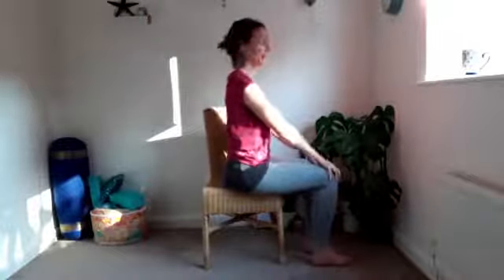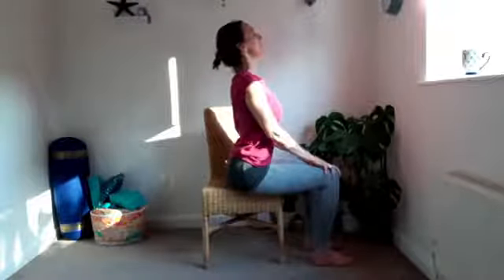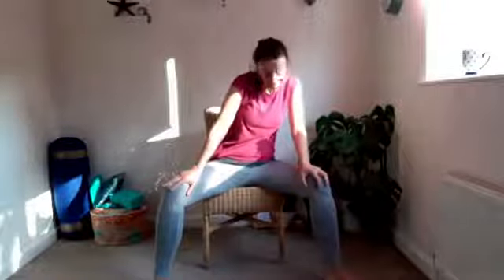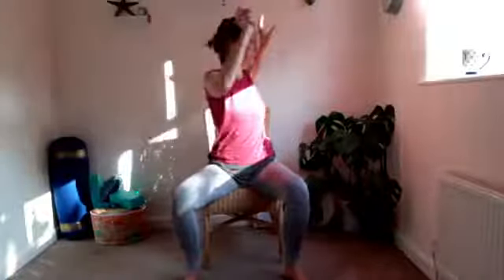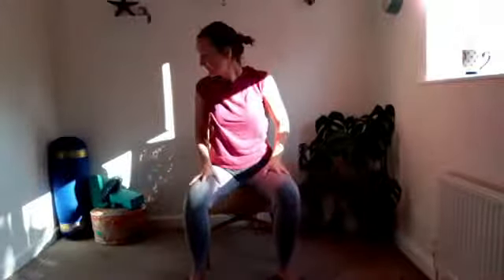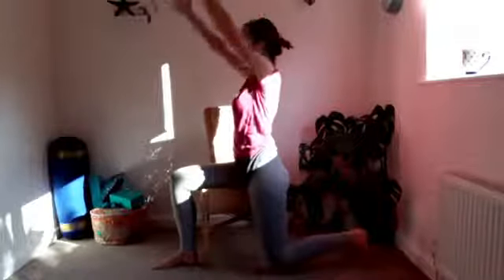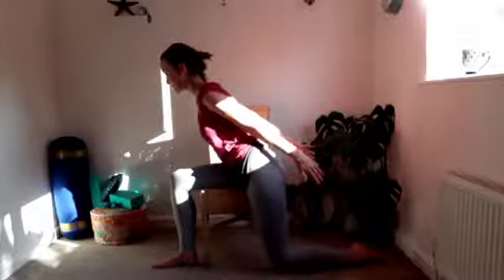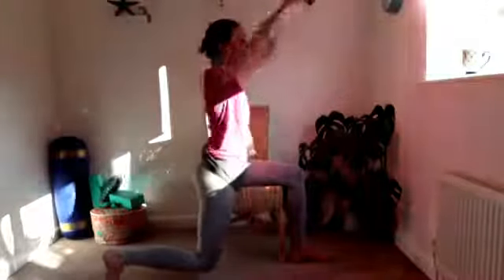10 minute morning yoga - day 26 - feelgreatat8 British Yoga stayhomesavelives chair yoga